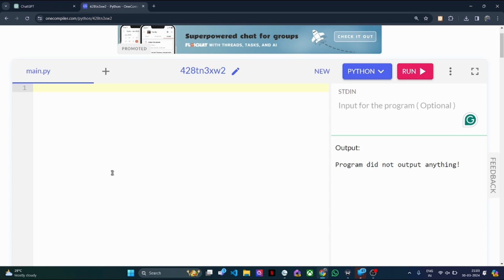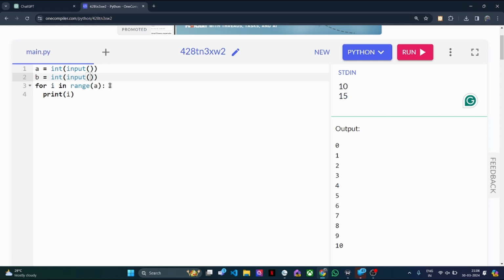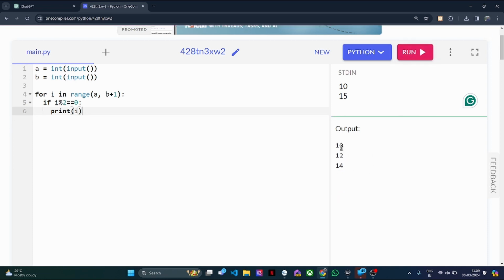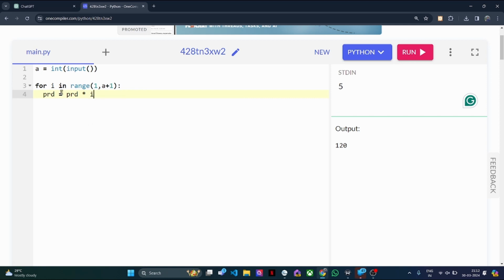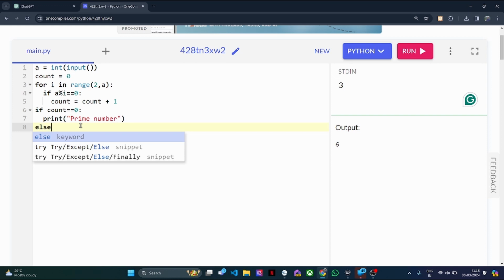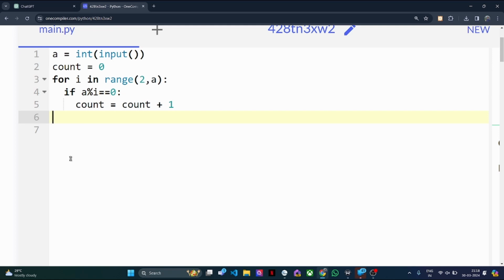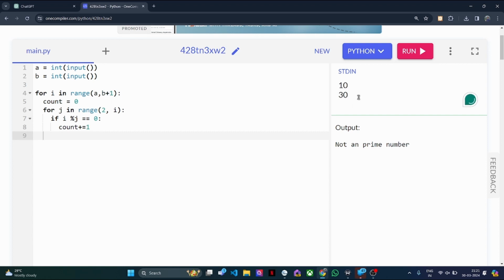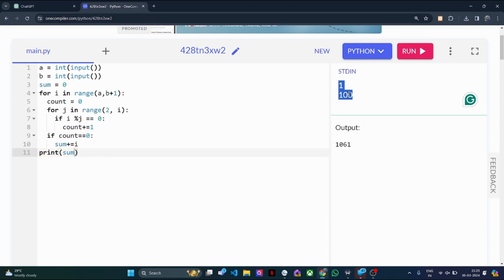Python session 4 (Coders club)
Let's code together and unlock the power of Python! 🐍✨
happy Coding 😊

don't take my voice seriously in the video because it is totally enhanced by an AI so you don't mind